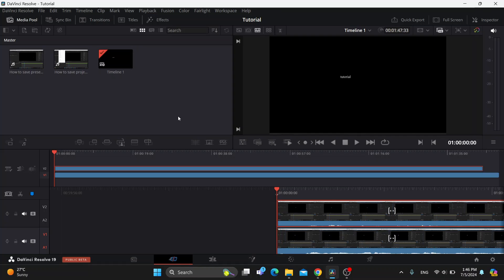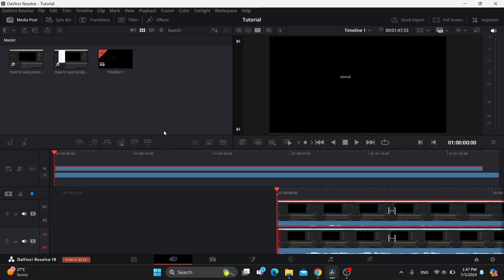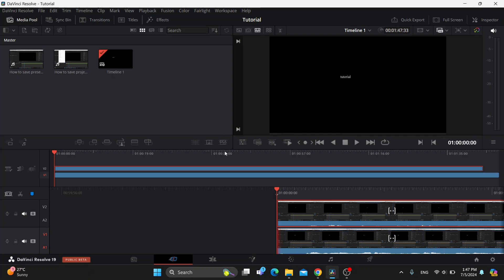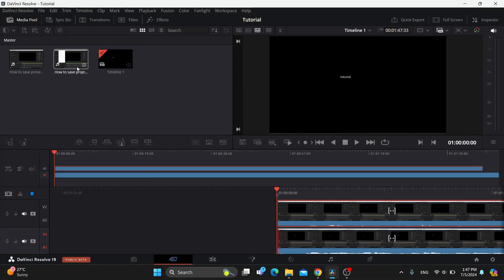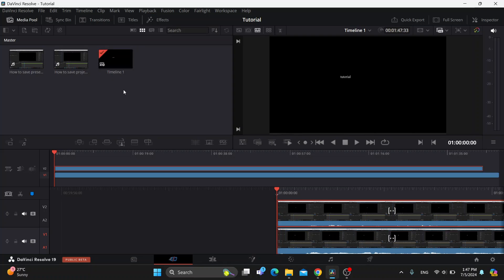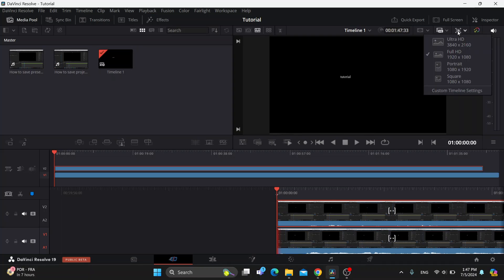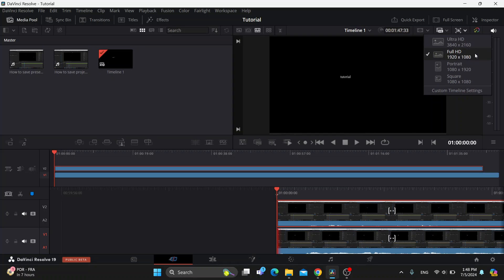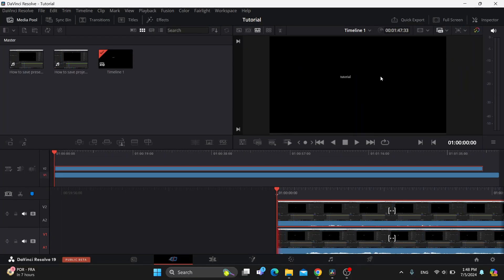How To Change Aspect Ratio In Davinci Resolve Tutorial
Today we talk about change aspect ratio in davinci resolve,how to change aspect ratio in davinci resolve,how to change aspect ratio in davinci resolve 18,davinci resolve,aspect ratio